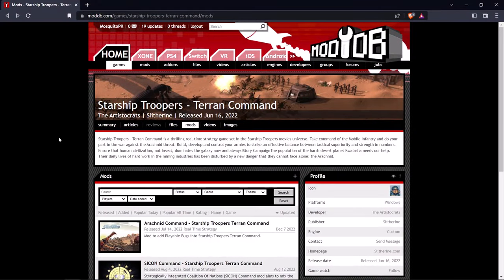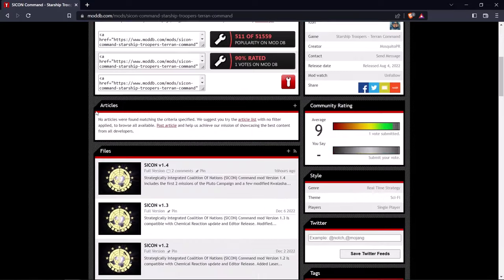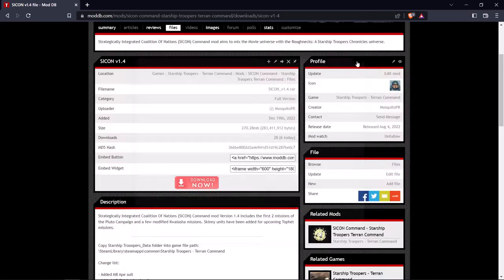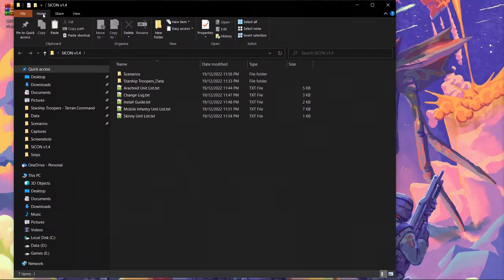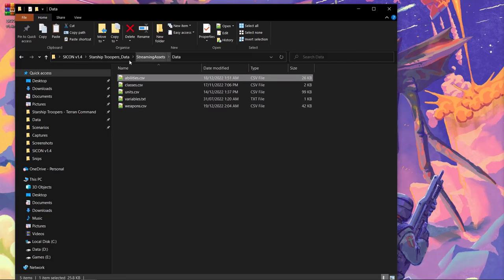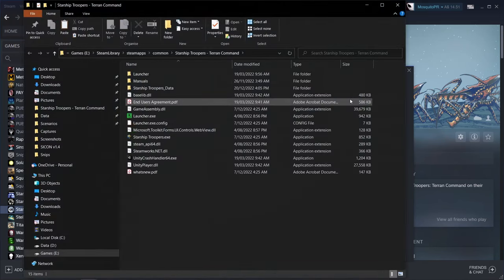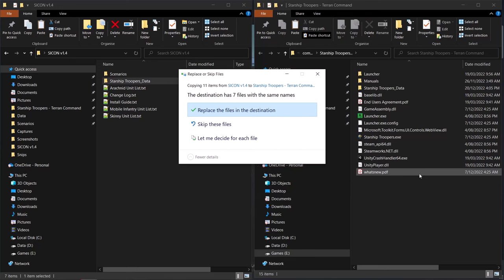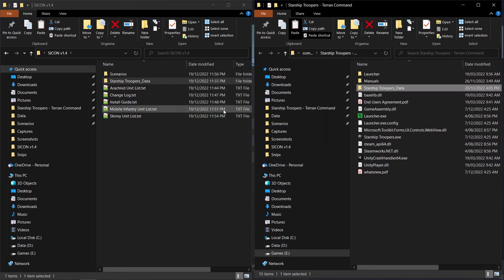SICON Command Mod Install Guide - Starship Troopers Terran Command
This covers how to install SICON Command Mod. It is as simple as copying the mod folder into the game directory.